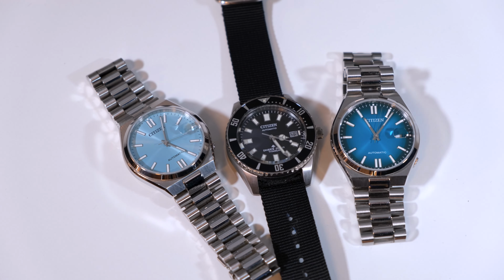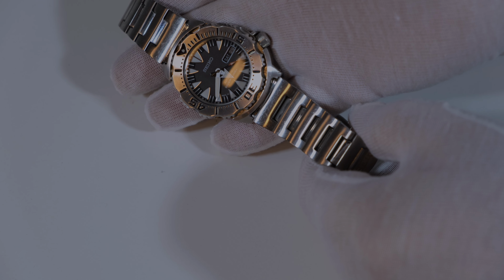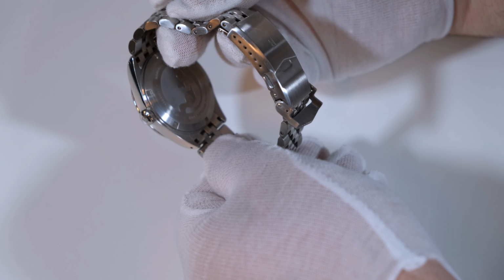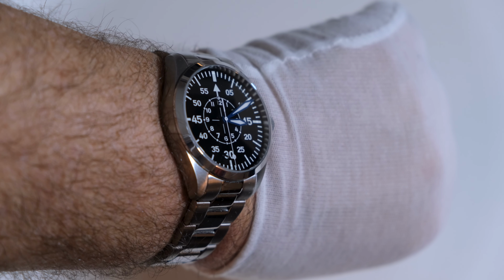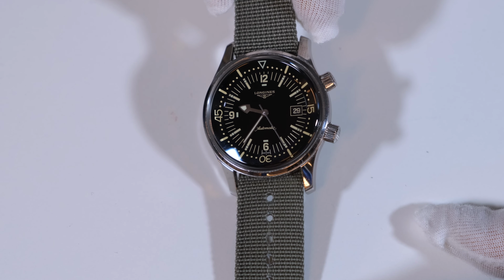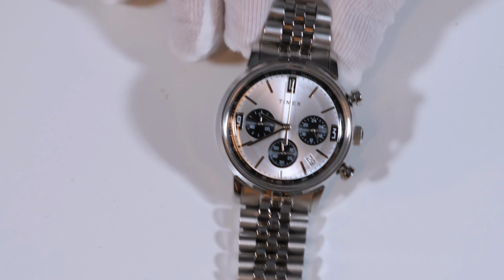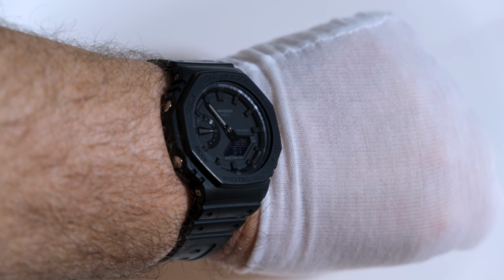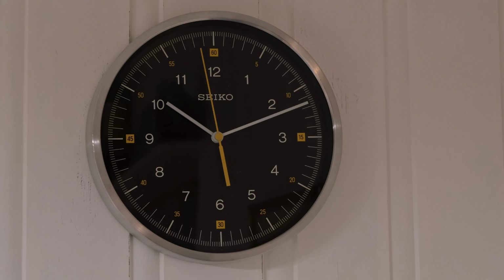7 years of watch collection - state of the collection - SOTC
I don't see myself as a watch collector, but as a watch enthusiats - and the  watches, well they end up collecting themselves don't they.

In this video:
00:00 I am Hans
01:17 CITIZEN TSUYOSA NJ0151-88M
02:00 CITIZEN TSUYOSA NJ0151-88X
02:16 CITIZEN PROMASTER FUJITSUBO NB6021-17E
02:36 SEIKO ALPINIST SARB017
03:33 SEIKO MONSTER SRP307
04:14 SEIKO MONSTER SRP309
04:38 SEIKO MONSTERS KX779
05:41 SEIKO SAMURAI/SHOGURAI SRPL13
06:34 BOREALIS ADRAGA
07:15 HELM KHURABURI Titanium
08:06 HELSON SHARKMASTER 300
08:50 EYLANDT HELMSMAN BY HEMEL WATCHES
09:46 SECOND HOUR MANDALA MKII
10:49 TAG HEUER AQUARACER CAF2010.BA0815
11:58 LONGINES LEGEND DIVER L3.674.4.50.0
12:44 CERTINA DS SUPER PH500C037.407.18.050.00
13:36 PAGANI DESIGN PD1731
14:16 SPINNAKER HULL CALIFORNIA  SP-5071-02
15:12 Timex Marlin Chronograph Tachymeter TW2W10400
16:12 CASIO OCEANUS OCW-S100-1AJF
16:58 CASIO G-SHOCK GW-5600
17:24 CASIO G-SHOCK A-2100-1A1ER
18:05 CASIO G-SHOCK GW-M5610U-1BER
18:50 CASIO G-SHOCK GA-2100MNG-2AJR
SWATCH FOOL FLY YRS406G
VINTAGE OMEGA SEAMASTER
SEIKO WALL CLOCKS